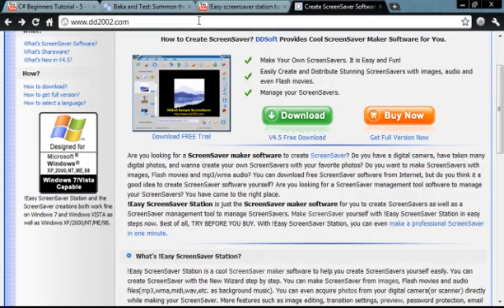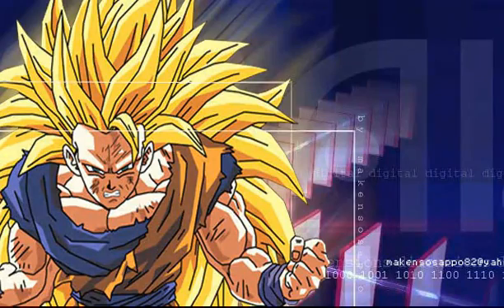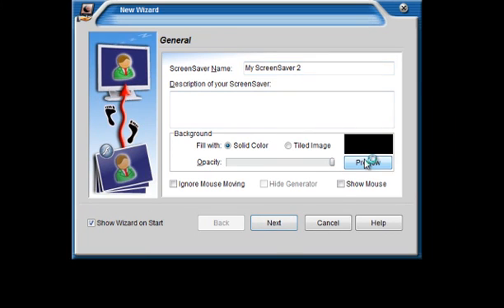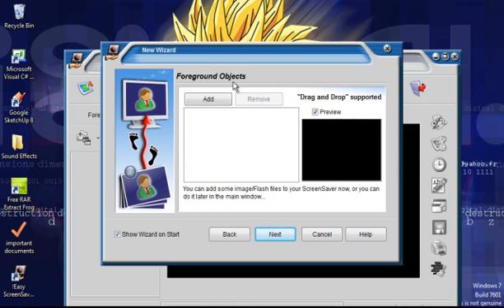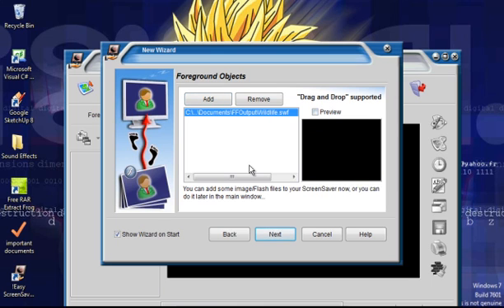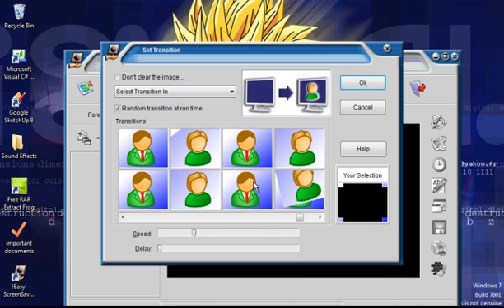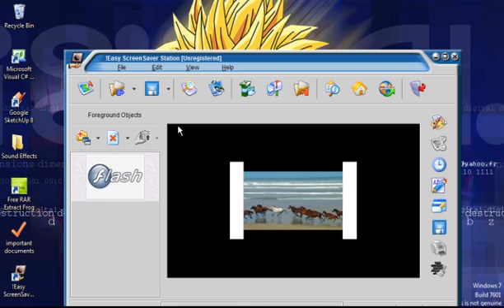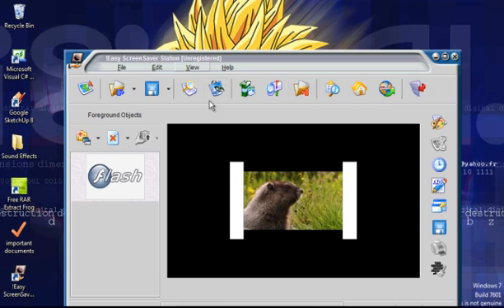how to make your own windows 7 theme screensaver (bonus) part